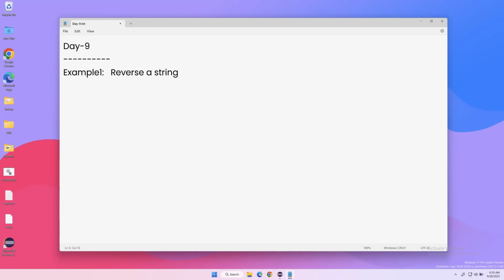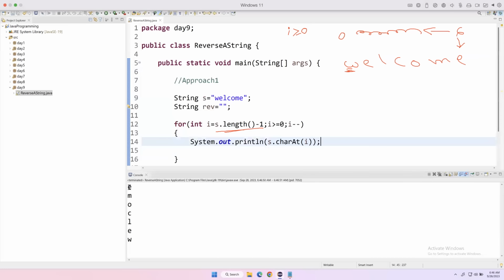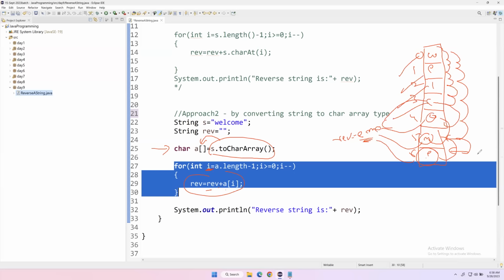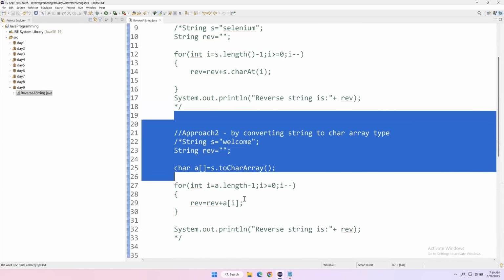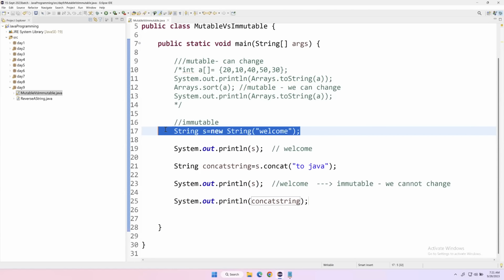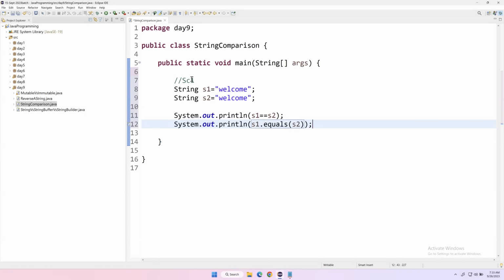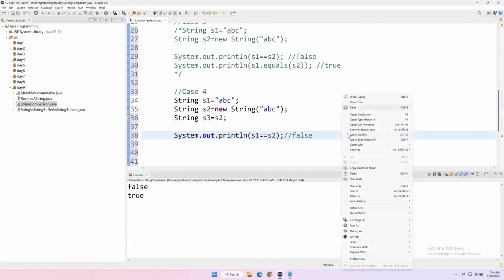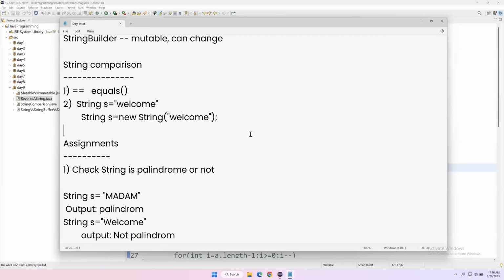Session 9- Java Strings | String Immutability | String,StringBuilder, StringBuffer